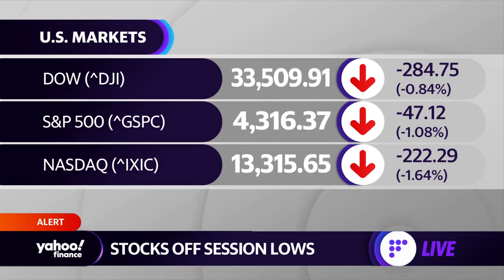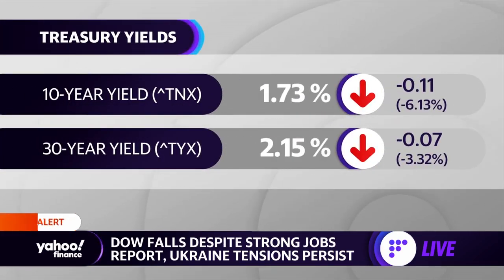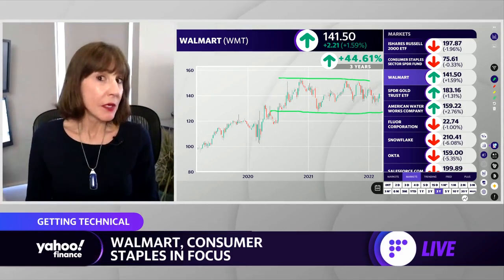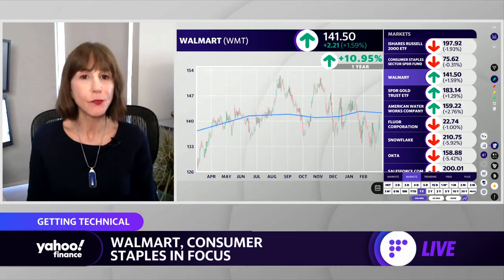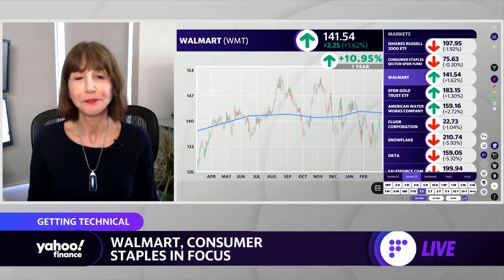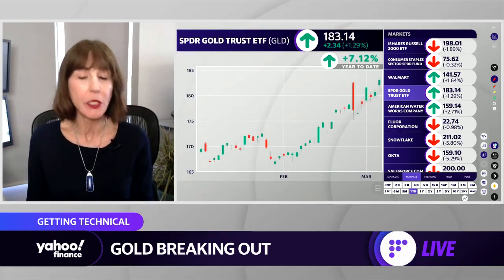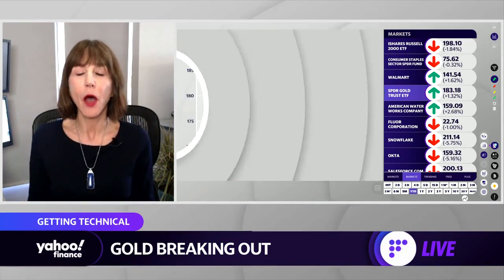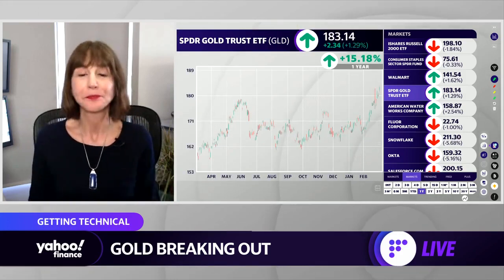Market strategist: Consumer staples are ‘one of the safer places to park your money’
Michele Schneider, Marketgauge.com Partner and Director of Trading Research & Education, joins Yahoo Finance Live's Jared Blikre and Brian Cheung to talk about the pressures small-cap companies are experiencing, the consumer staples sector, Walmart, and gold prices.
Originally aired on March 4th, 2022